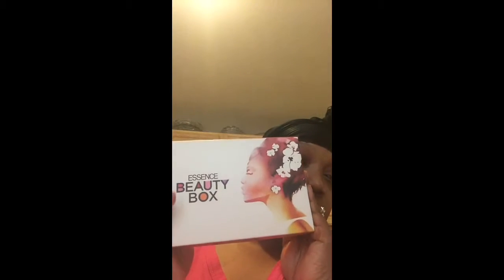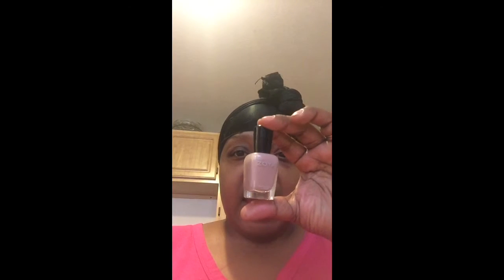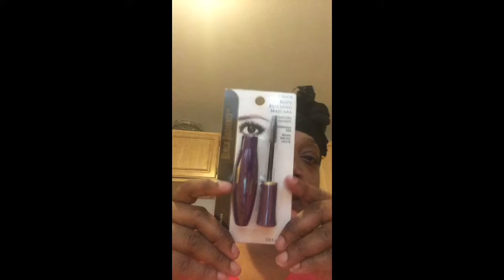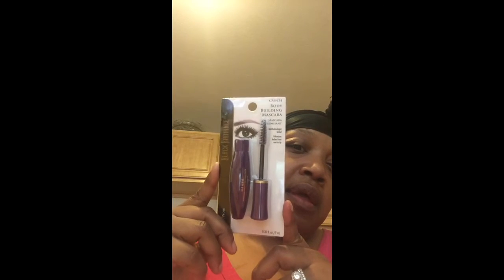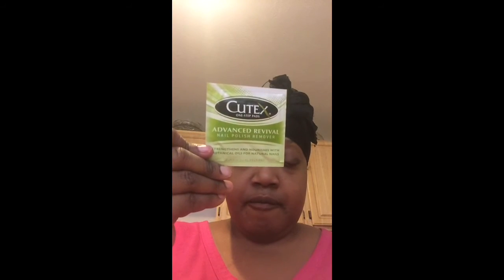Essence beauty box finally